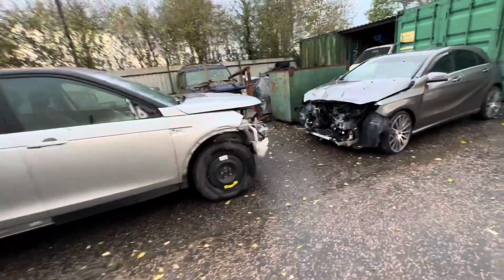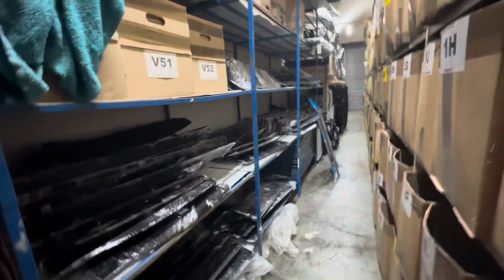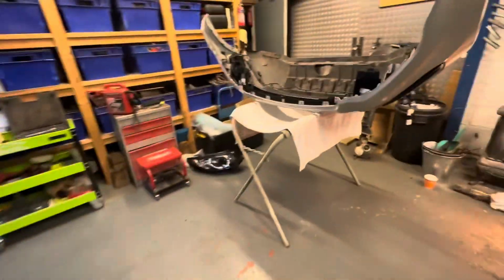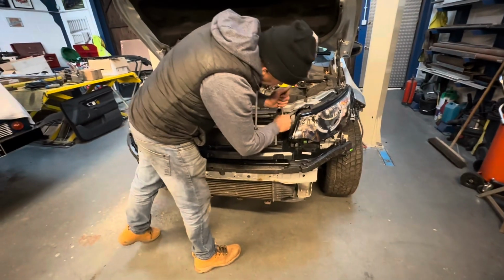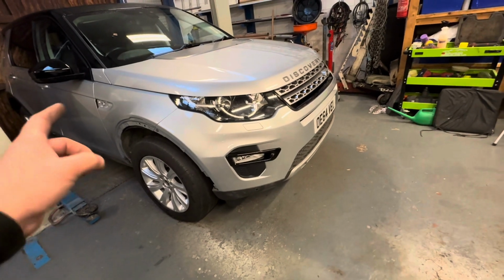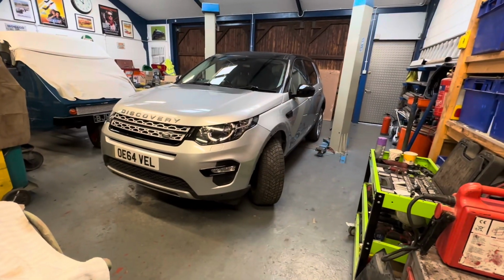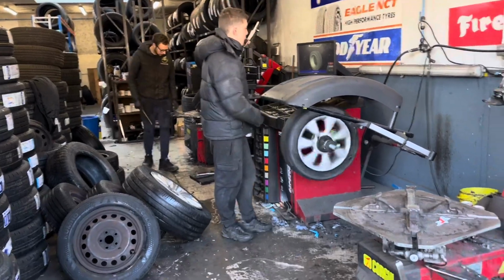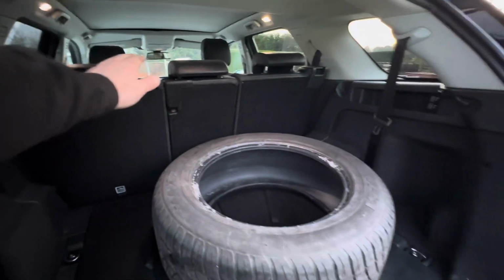THIS MUST BE THE CHEAPEST LAND ROVER DISCOVERY SPORT FOR SALE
Repairing a Stolen recovered Land Rover Discovery sport from Copart salvage auction salvagerebuildsuk and we are always on the lookout for new

Instagram for Chris and his holidays, museum visits and classic cars

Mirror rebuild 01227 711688